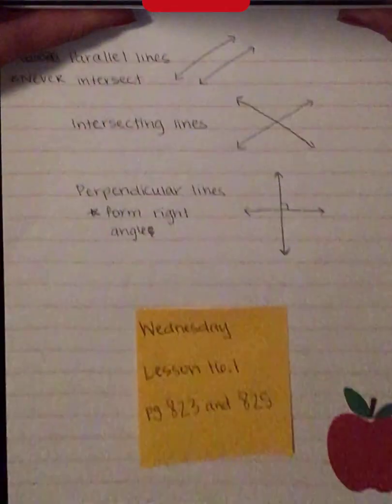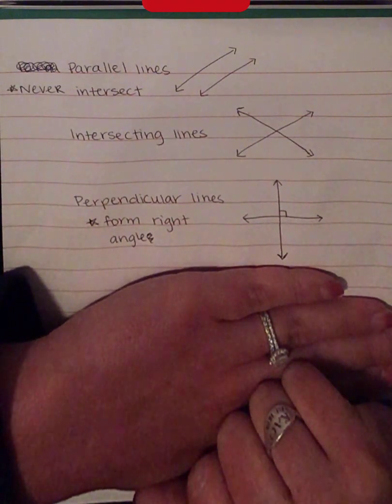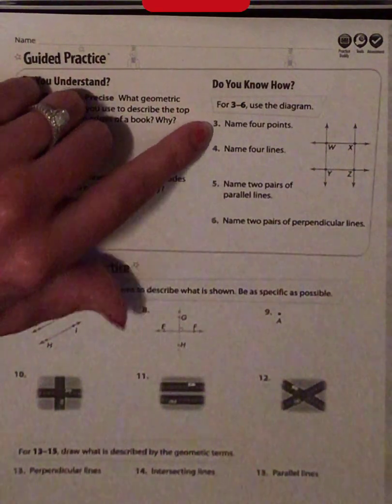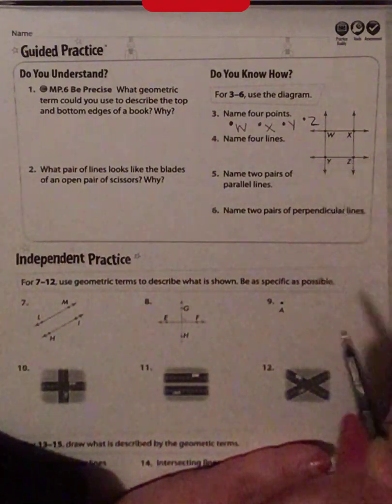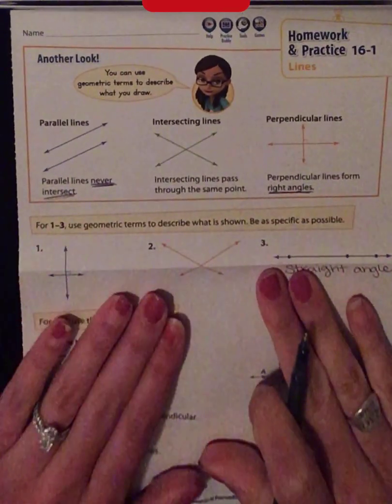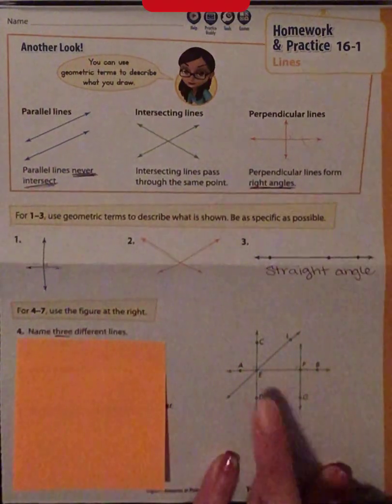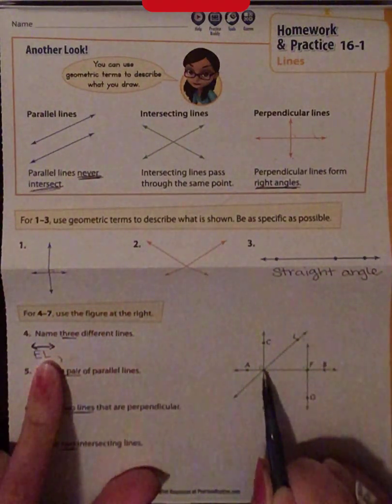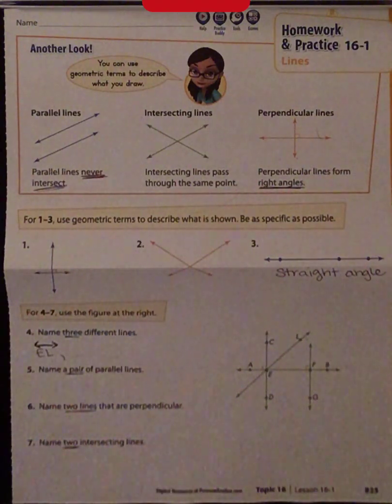Lesson 16.1, pg 825, #'s 1-7